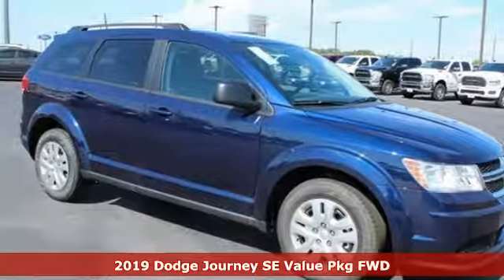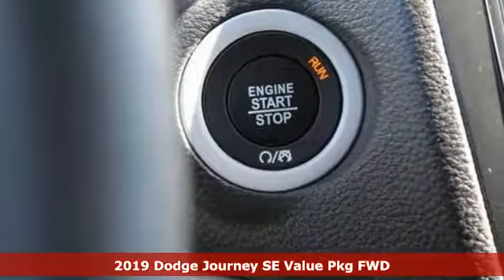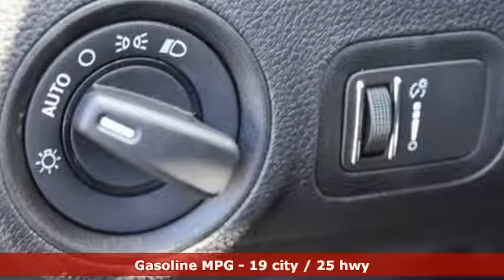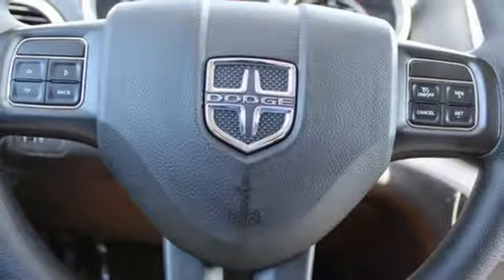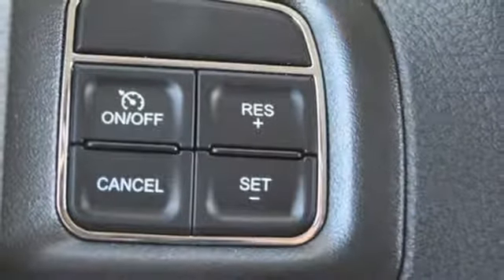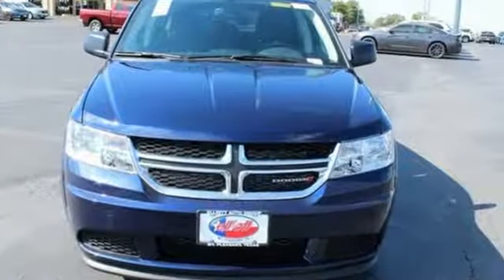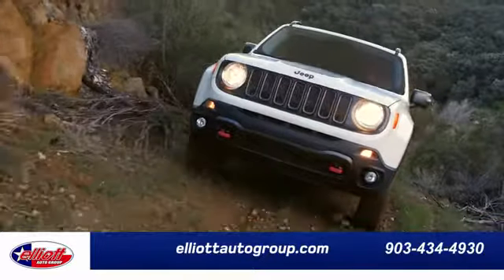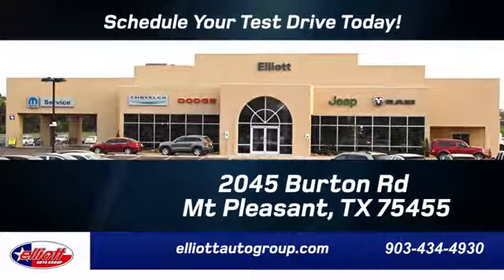New 2019 Dodge Journey Mt Pleasant TX Sulphur Springs, TX D11159 - SOLD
Year: 2019
Make: Dodge
Model: Journey
Trim: SE
Engine: 2.4L I4 DOHC 16V Dual VVT
Transmission: 4-Speed Automatic VLP
Color: Blue
Interior: Black
Stock #: D11159
VIN: 3C4PDCAB4KT859036
Contusion Blue Pearlcoat 2019 Dodge Journey SE FWD 4-Speed Automatic VLP 2.4L I4 DOHC 16V Dual VVT **KEYLESS ENTRY**, **BACKUP CAMERA**, **3RD ROW SEATING**, **UCONNECT**.brbrPrice includes all rebates, incentives and dealer discounts. Price listed is the lowest available price. Does not include dealer adds, tax, title, license or fees. To qualify for all rebates and incentives, a qualified trade-in and/or financing with Chrysler Capital may be required. All vehicles have window tint ($199), All-Weather Floor Mats ($199) and the Elliott Protection Package ($299). Trucks have a spray-in bed liner ($499). We are located just west of Titus Regional Medical Center on the I-30 frontage road. Recent Arrival! Price includes: $1,000 - Southwest 2019 Retail Bonus Cash SWCKA1. Exp. 09/30/2019, $1,000 - Chrysler Capital 2019 Bonus Cash 44CKB3. Exp. 09/30/2019, $2,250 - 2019 Retail Consumer Cash 63CK1. Exp. 09/30/2019

Address:
2055 Burton Rd.